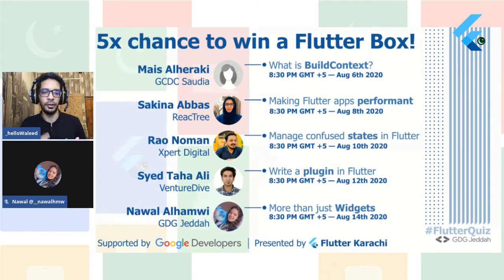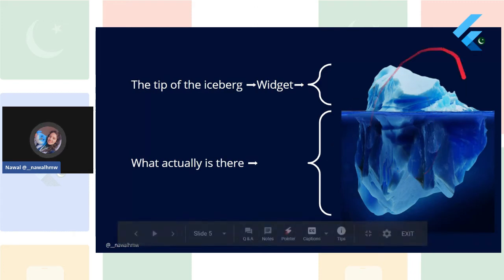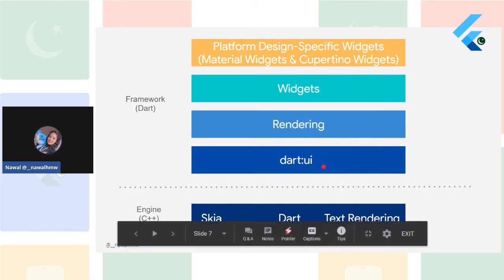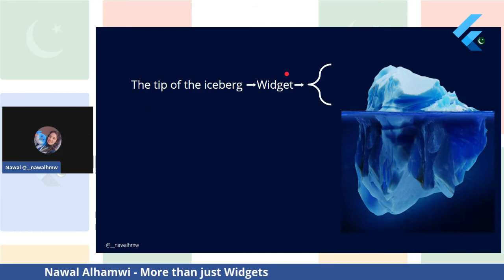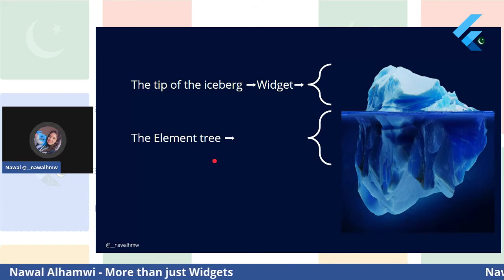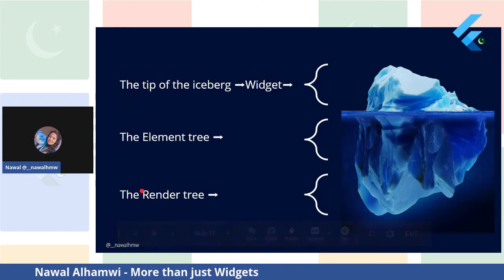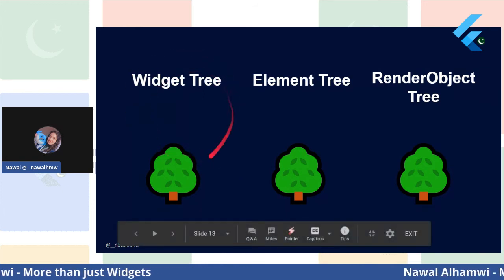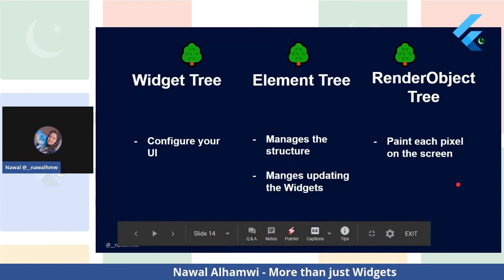Flutter Quiz League - Day 05 | Nawal Alhamwi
Flutter Quiz League - Day 05 | Nawal Alhamwi speaks about widgets and their underlying architecture.